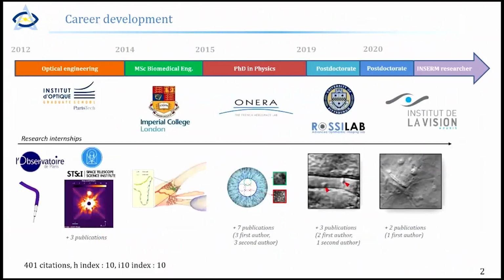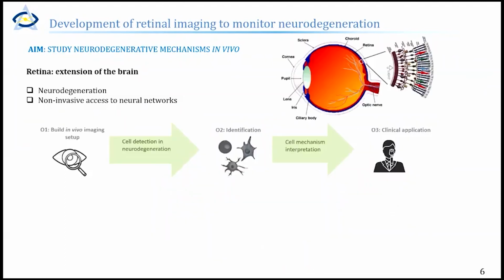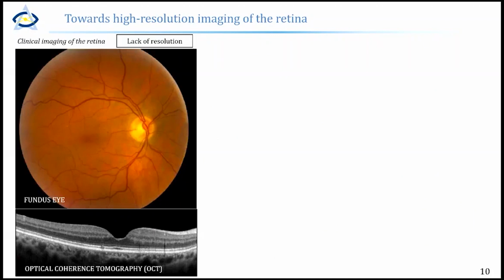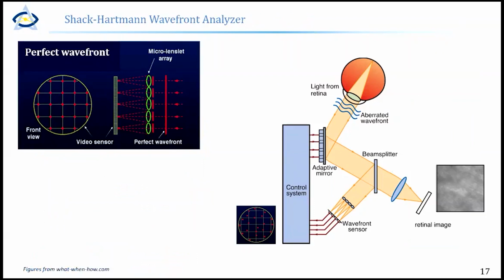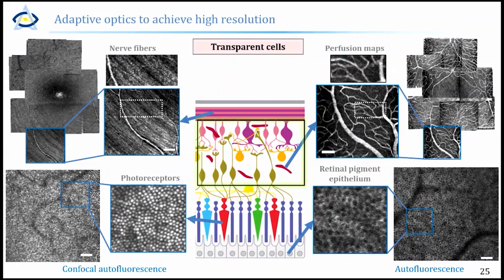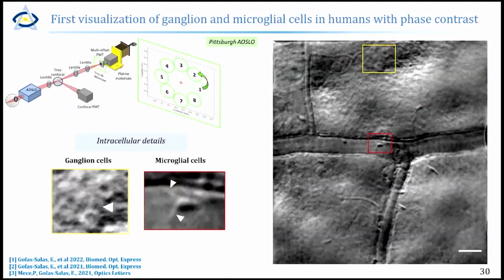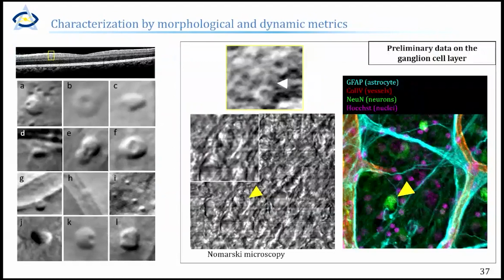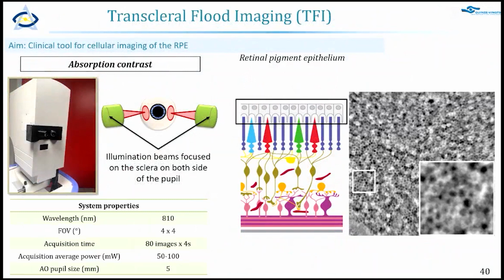SSE 11 - Workshop Axis 2 - Elena Gofas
"In vivo high-resolution imaging of the retina to study neurodegenerative diseases"
Elena Gofas (Insitut de la Vision - Inserm)